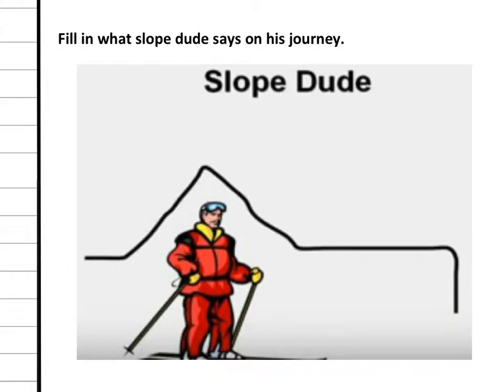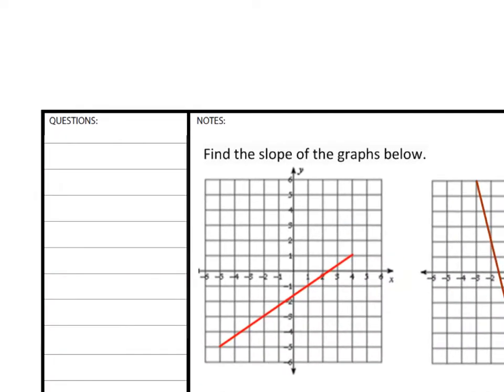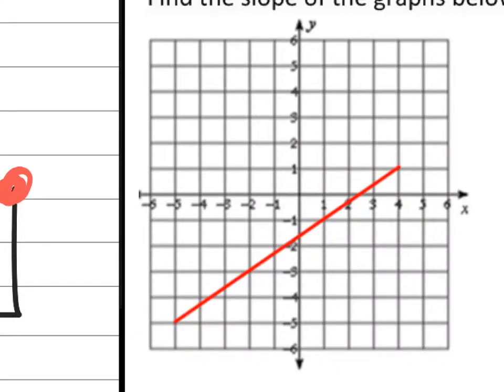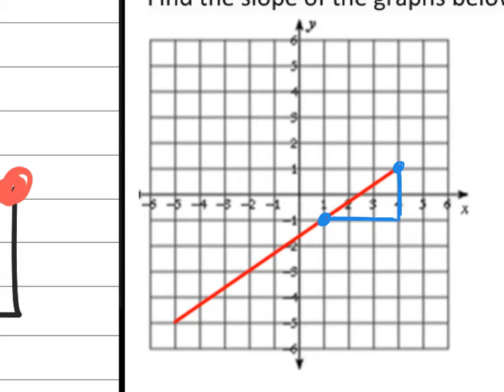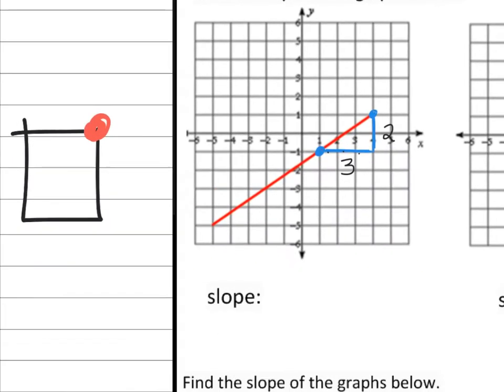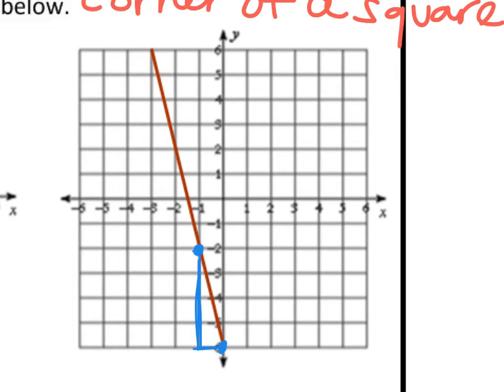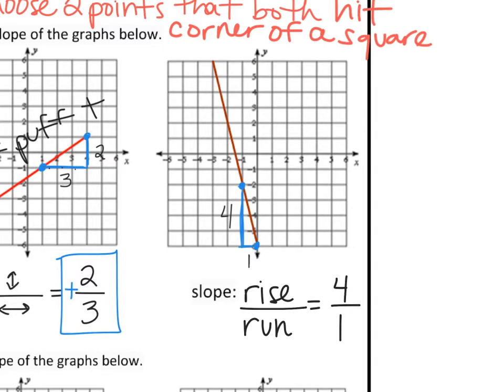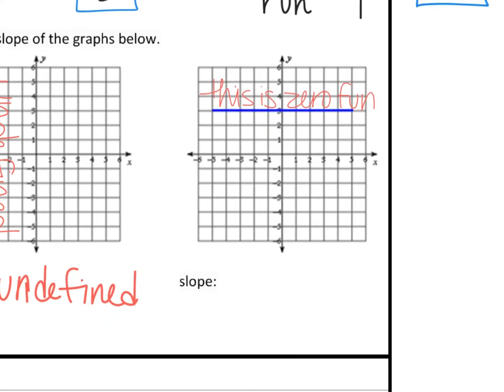Pre Algebra 9 2 Slope From a Graph